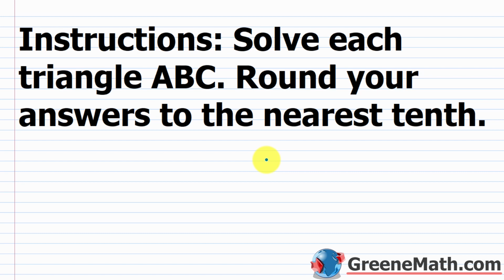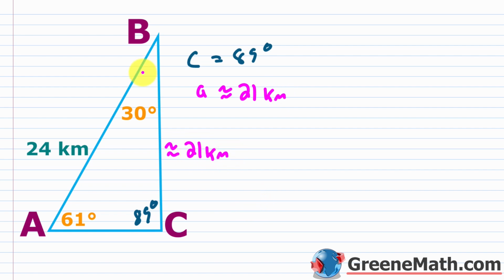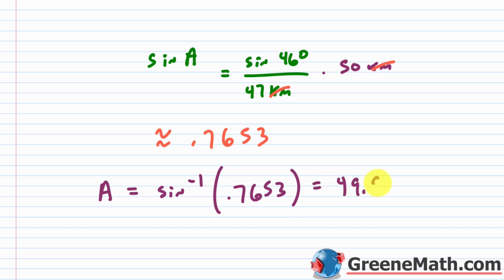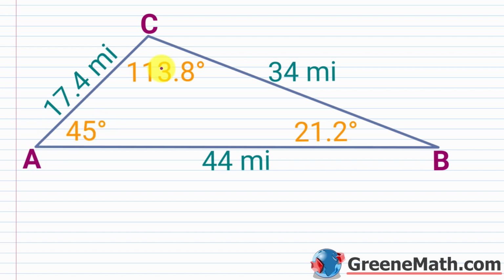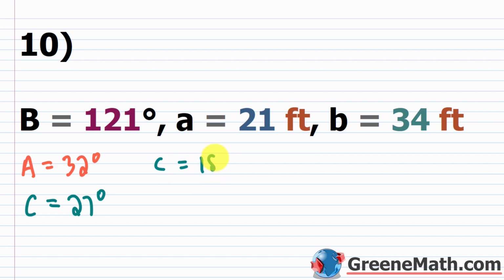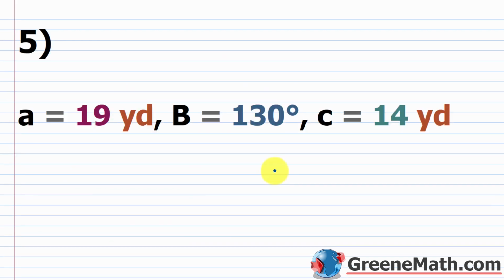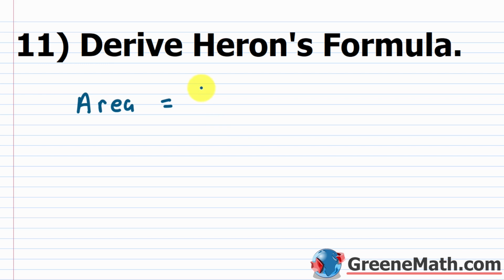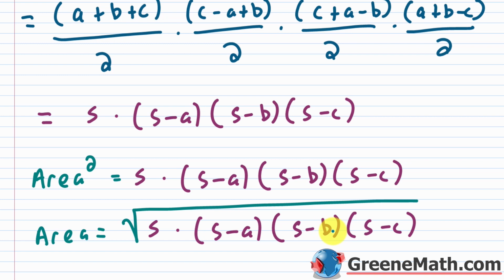30 Fully Solved Oblique Triangles | SAA | ASA | SAS | SSS | Law of Sines | Law of Cosines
Step-by-Step full solutions for our practice tests on solving oblique triangles. Here we will look at problems that deal with the law of sines (SAA) and (ASA), the ambiguous case of the law of sines (SSA), the law of cosines (SAS) and (SSS). Additionally, we will practice finding the area of a triangle given (SAS) or using Heron's formula for (SSS).

0:00:00 Law of Sines Part 1 (SAA) (ASA)
0:29:08 Law of Sines Part 2 Ambiguous Case (SSA)
1:19:13 Law of Cosines (SAS) (SSS)
1:57:19 How to derive Heron's Formula